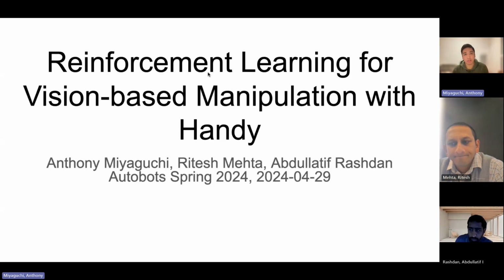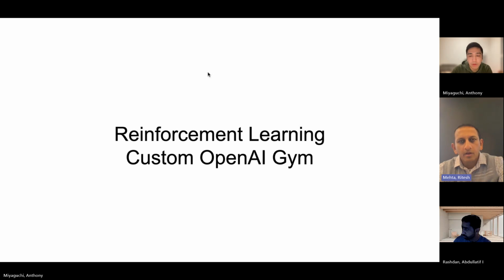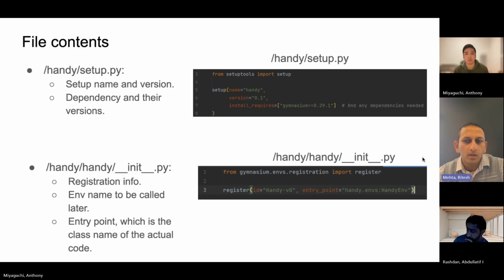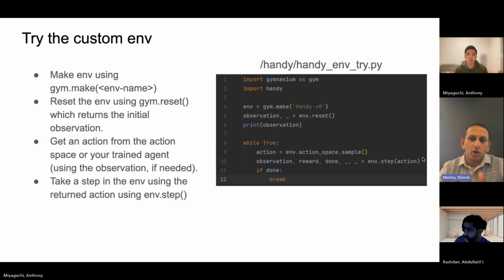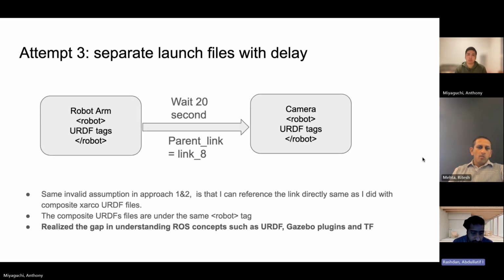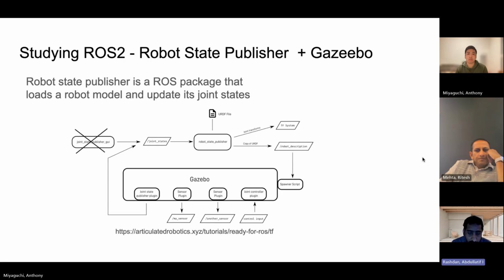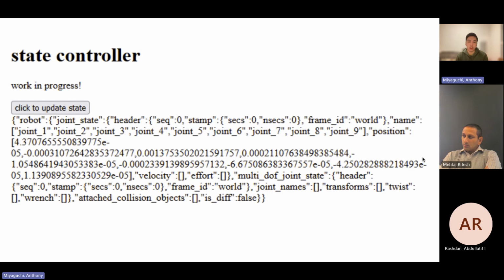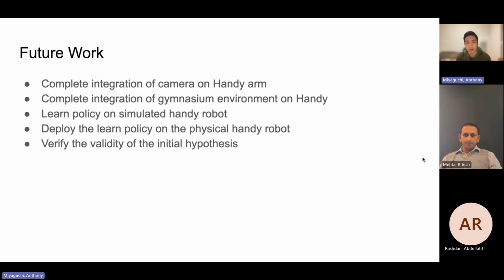2024-04-29 - Autobots Spring 2024 - Reinforcement Learning with Handy